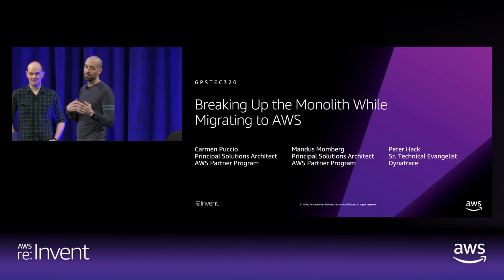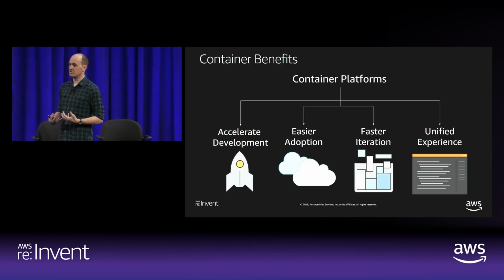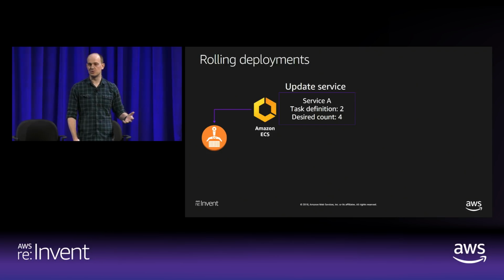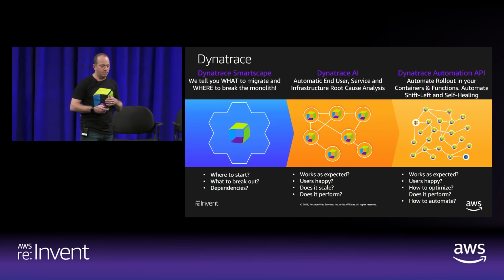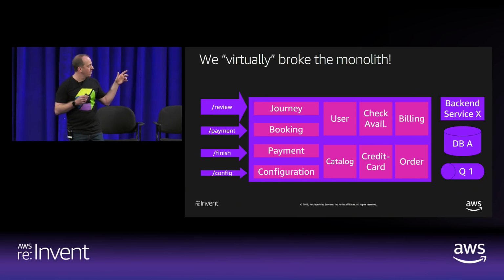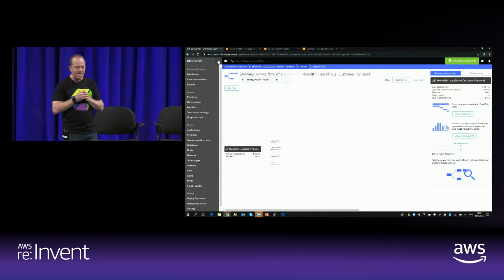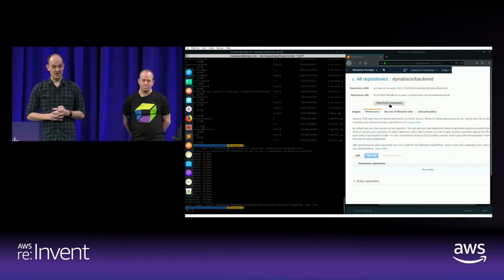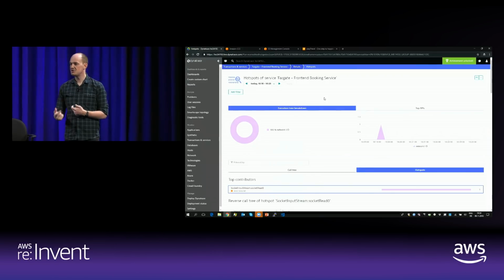AWS re:Invent 2018: Breaking Up the Monolith While Migrating to AWS (GPSTEC320)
Modernization involves implementing business processes and technology that provide your business applications with high availability, agility, and elasticity. Nowhere is this more important than in breaking apart the monolith. Modernizing an application as part of a migration can be extremely successful if you follow the AWS migration methodology of “discover, plan, migrate, and optimize” as you move that application to the cloud. In this session, we share what we learned from over 400 successful migrations. We also show you how to virtually break a monolith to a modernized architecture as part of the planning phase and accelerate your migration using container technologies and application discovery tools.